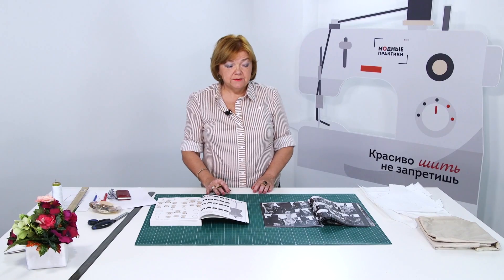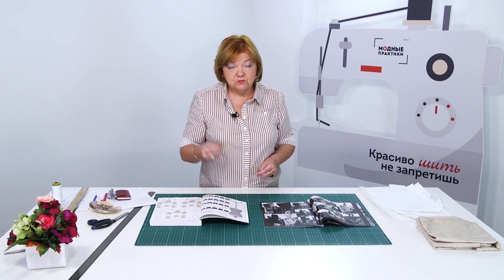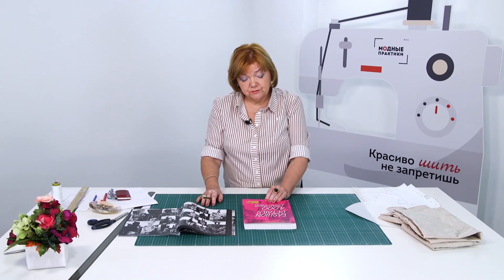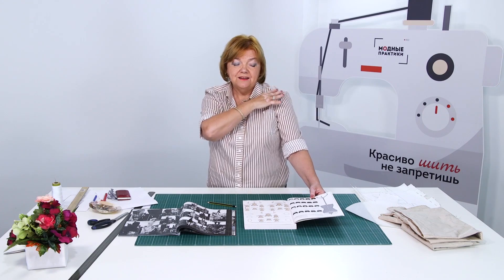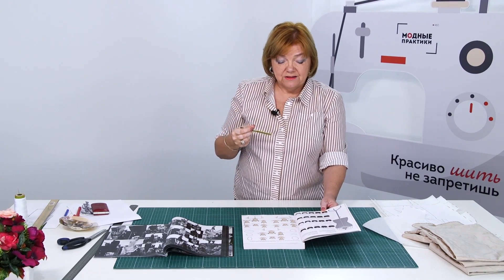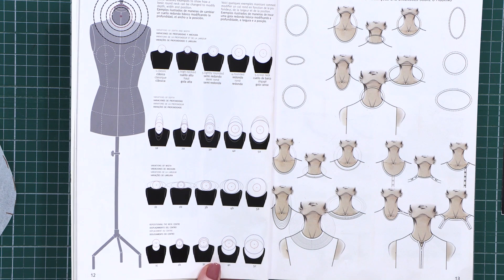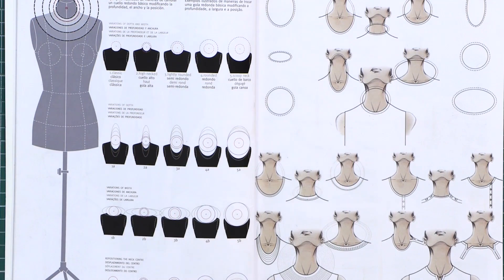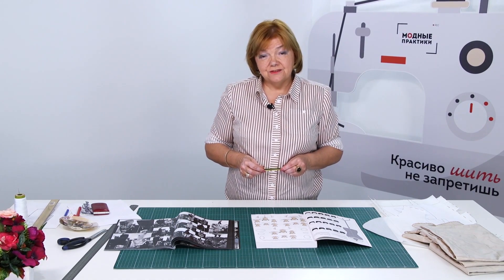DIY: How to make round necklines in garments. Peculiarities of the round necklines.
Today I'd like to talk to you about necklines.
The neckline shape is a very important detail in any garment.
My name is Irina Paukshte.